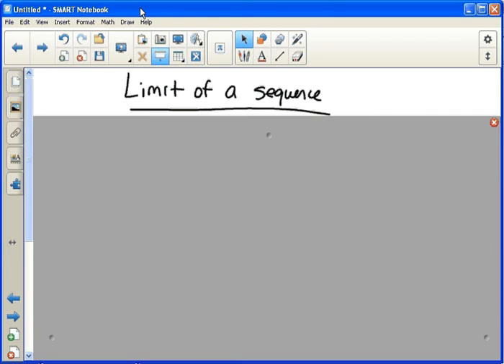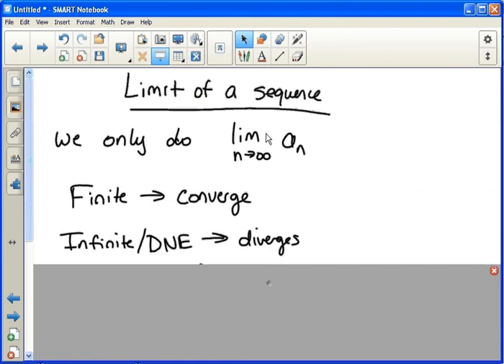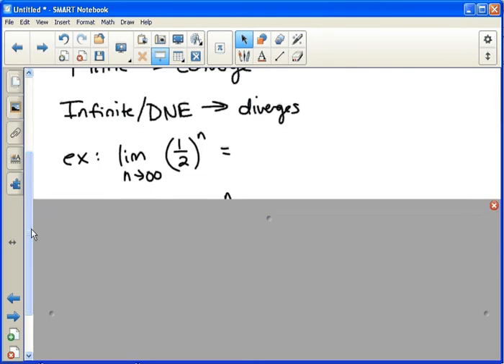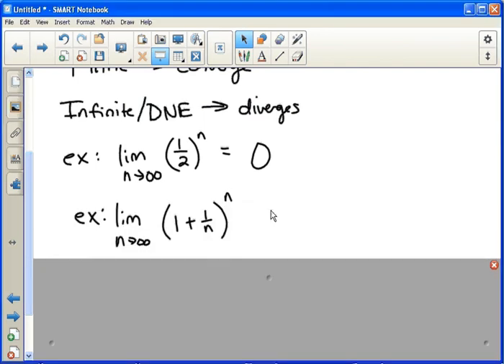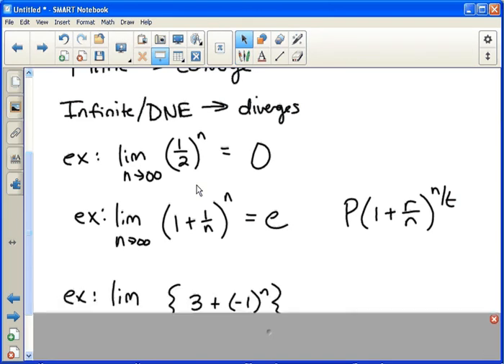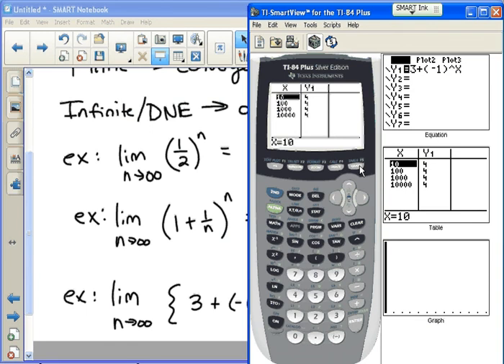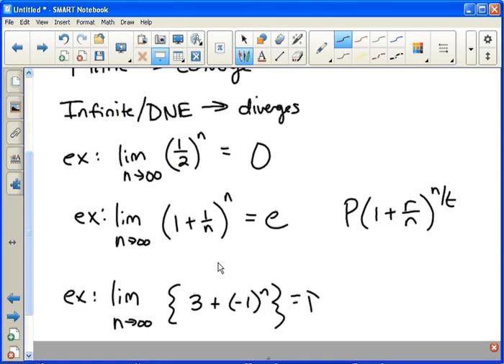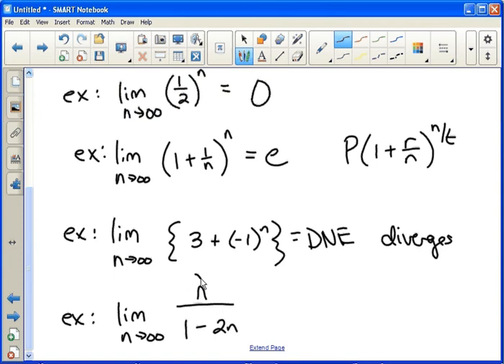Limits Of Sequences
This lesson explains how to take the limit of sequences